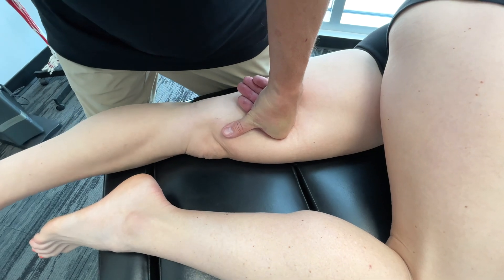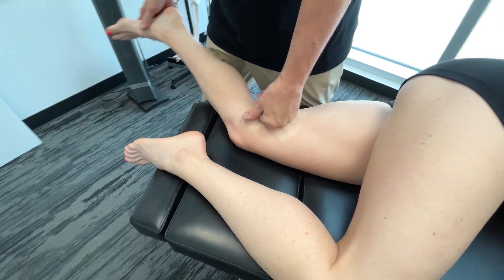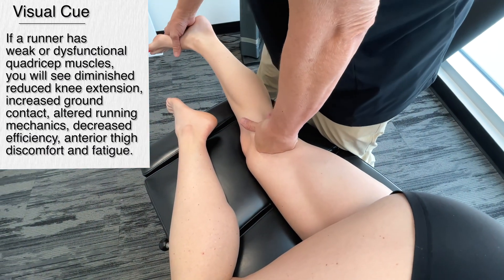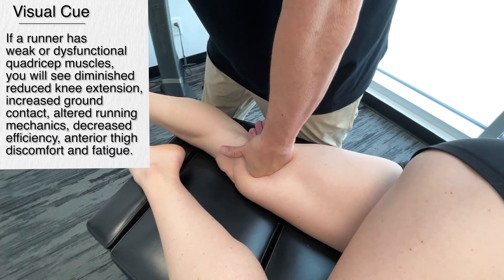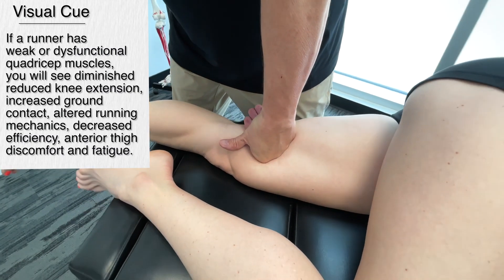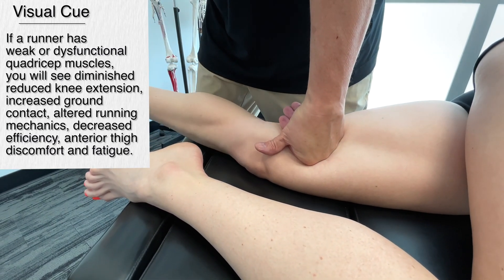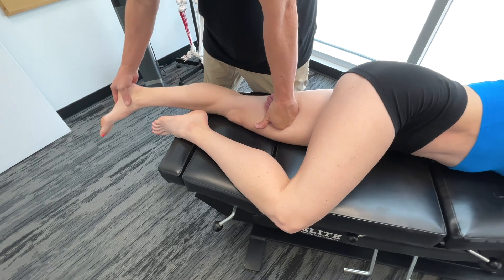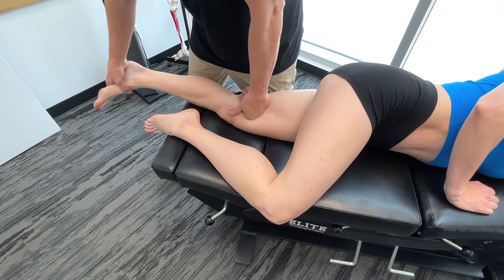The Runner's Gait: Part 5 - Mid Swing Phase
The Runner's Gait: Part 5 - Mid Swing Phase - The mid-swing phase is pivotal in the gait cycle narrative, driving the runner's forward momentum through a ballet of sophisticated biomechanics. In this video Dr. Abelson demonstrates effective MSR procedures to release key structures.

00:00 Introduction
00:18 Quadriceps Muscle
01:38 Iliopsoas Side Lying
02:43 Iliopsoas Supine
04:06 Medial Quadricep
06:00 Mid-Swing Review